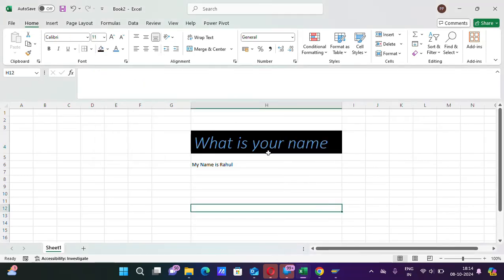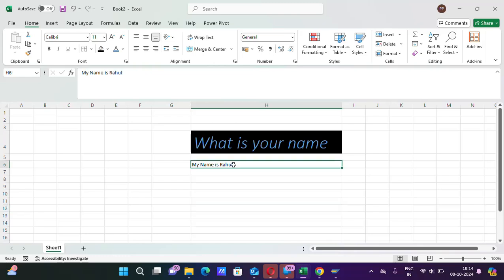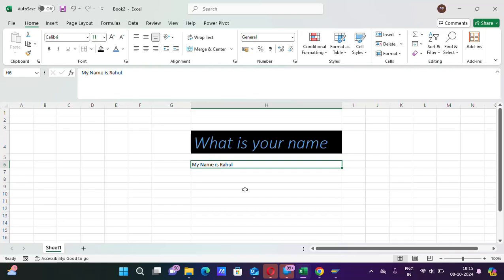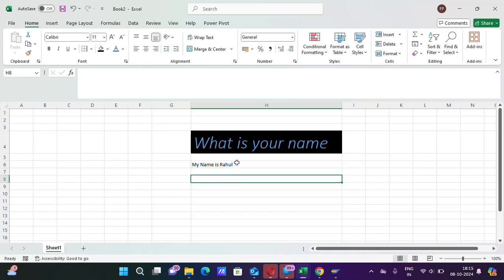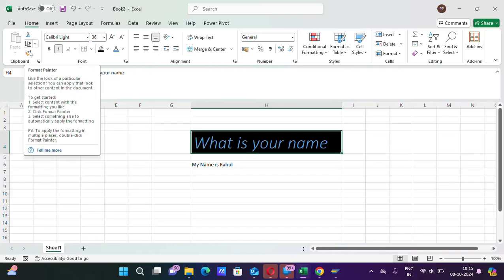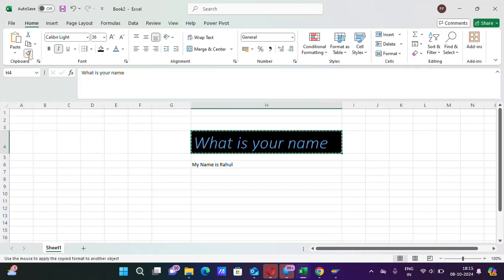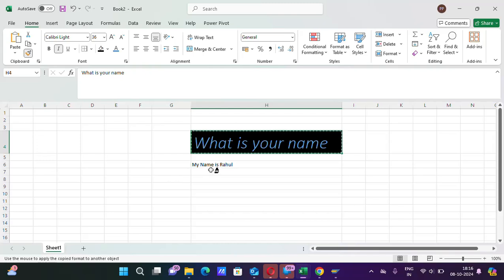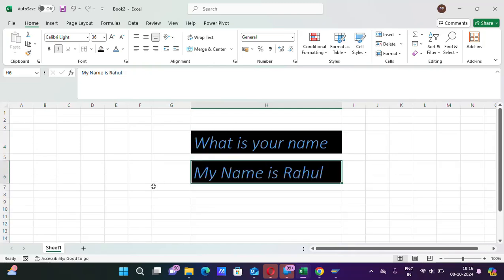How to Use Format Painter in Excel